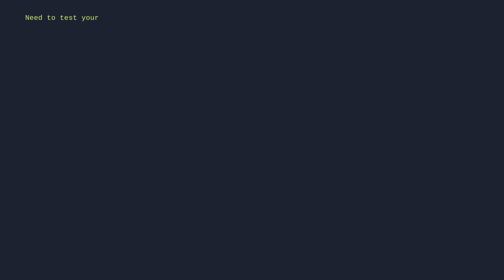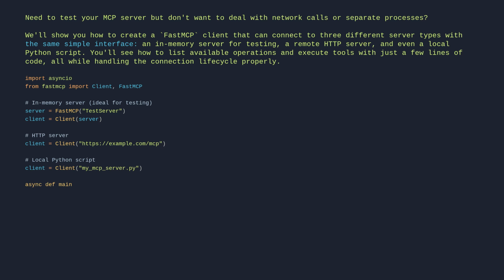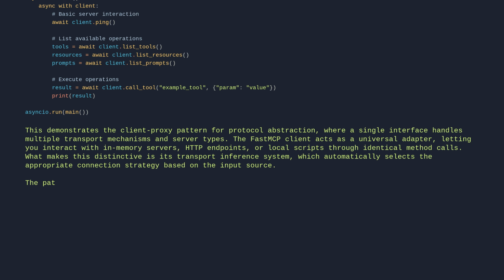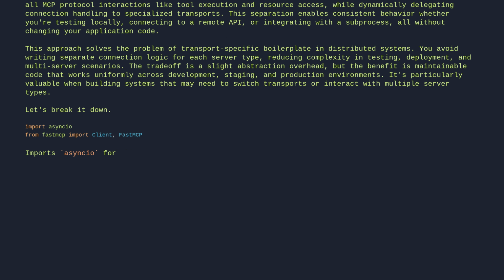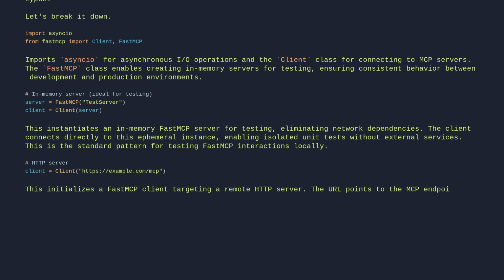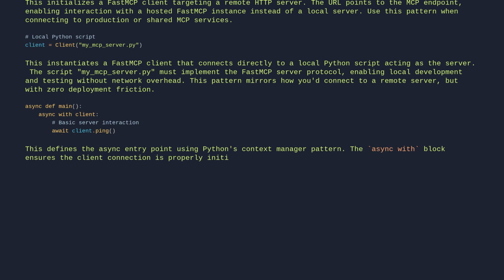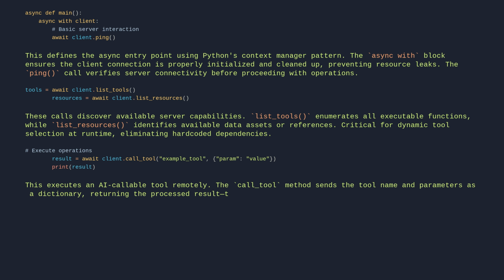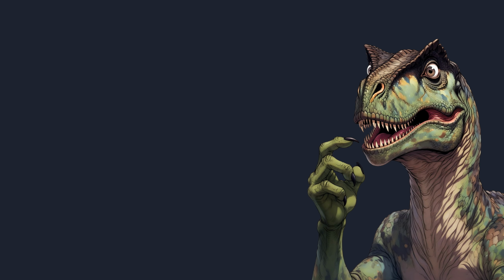FastMCP Client Transport and Multi-Server Operations - Part 1/12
Learn how to create a universal FastMCP client that connects to in-memory, HTTP, and local Python servers using the same interface. This tutorial demonstrates transport abstraction, async client operations, and multi-server interactions with minimal boilerplate.